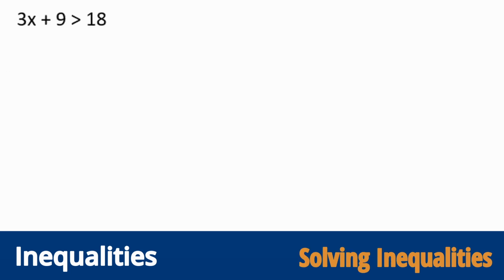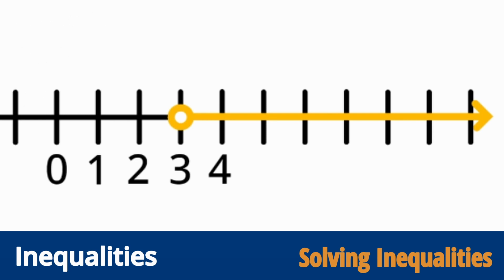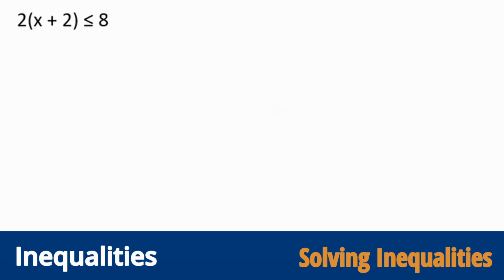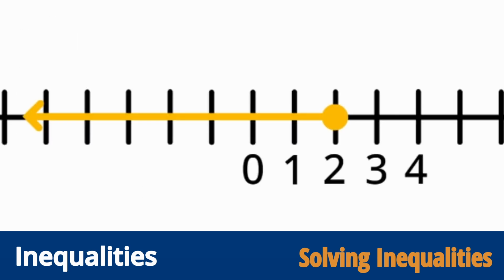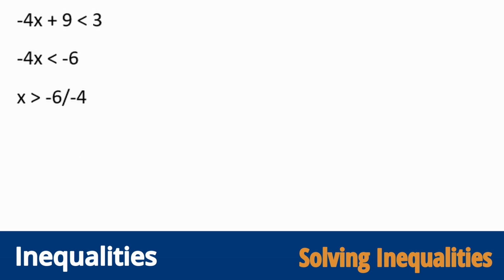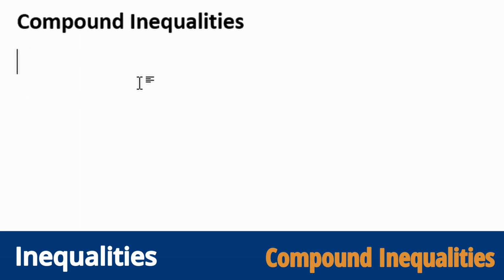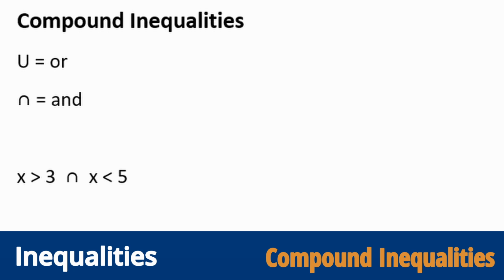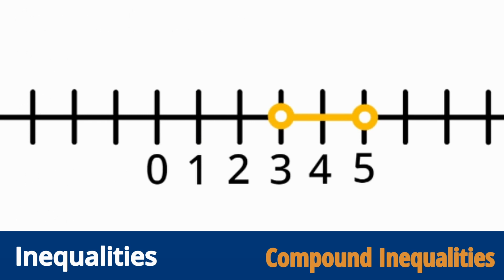Algebra II | #2 Inequalities (Edgenuity)